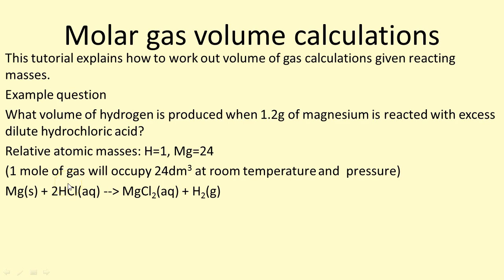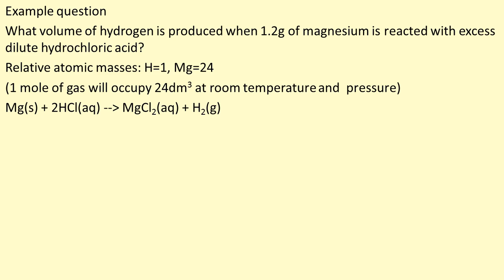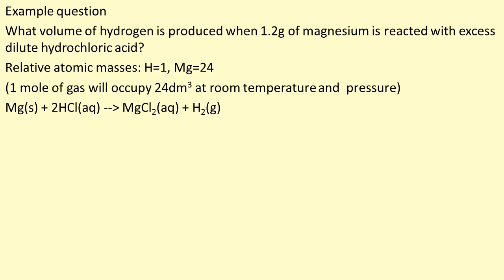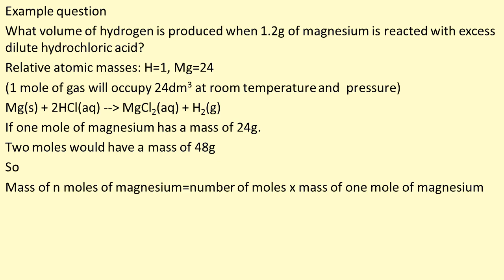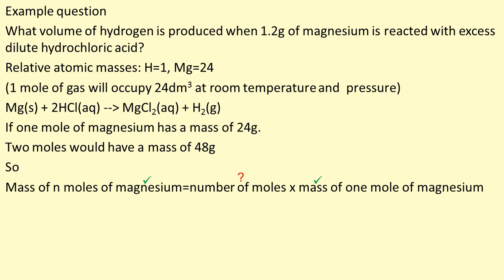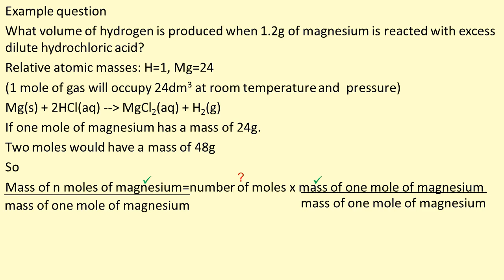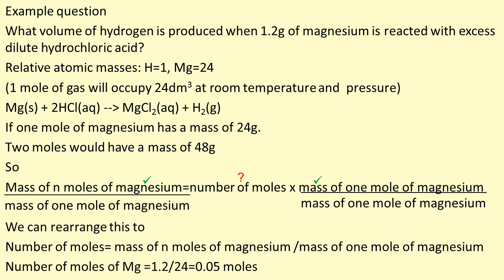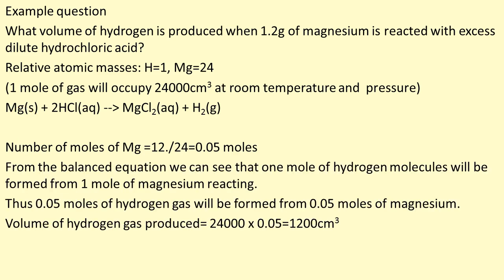This tutorial explains how to work out volume of gas calculations given a reacting mass.